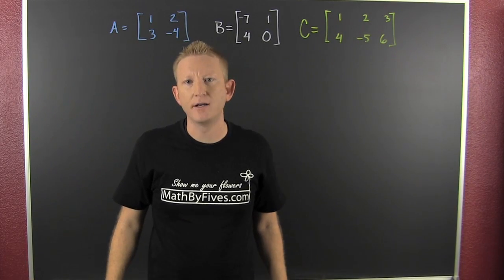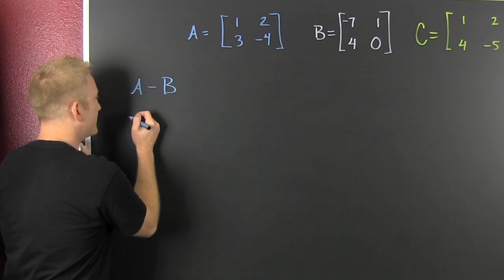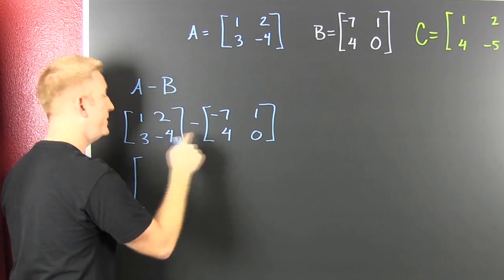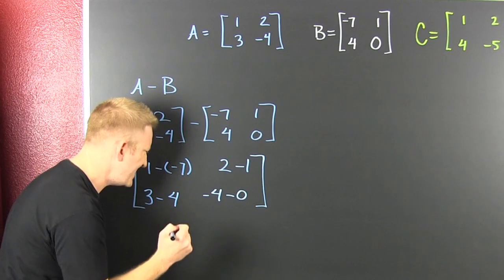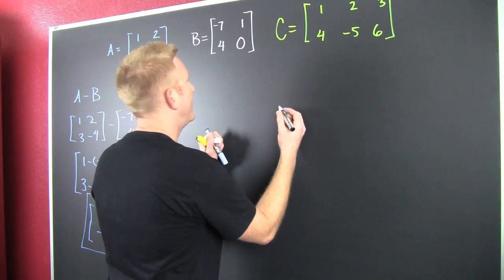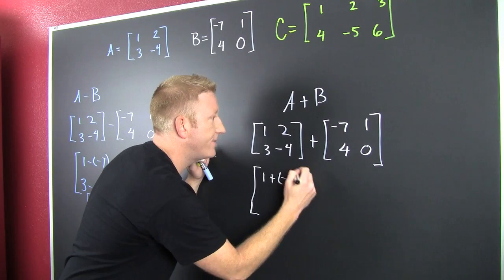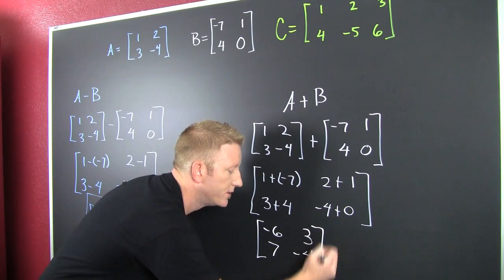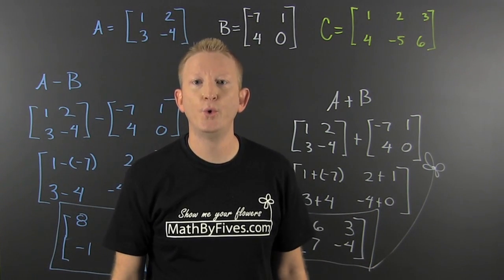Addition and Subtraction of Matrices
Size matters. This video discusses addition and subtraction of like order matrices.